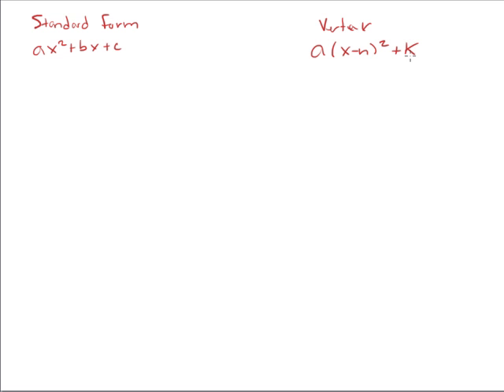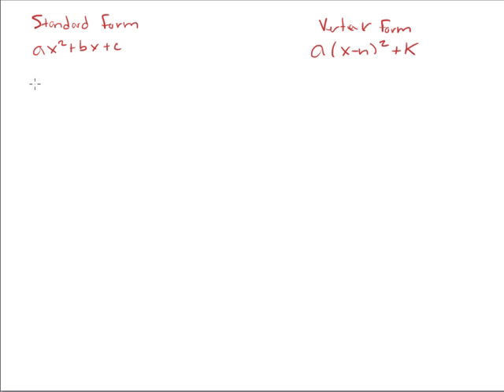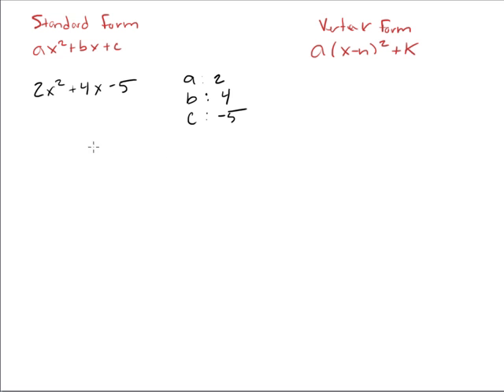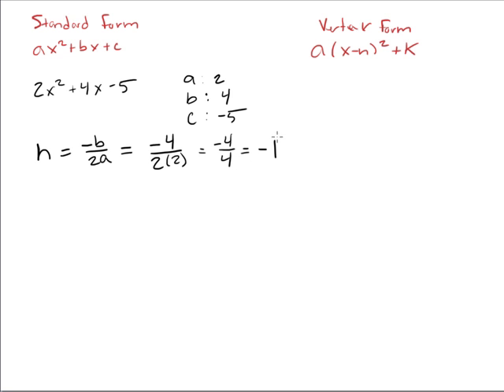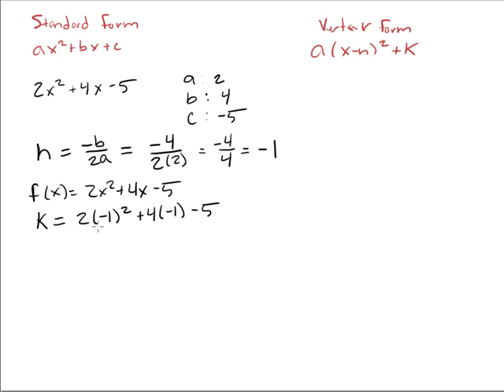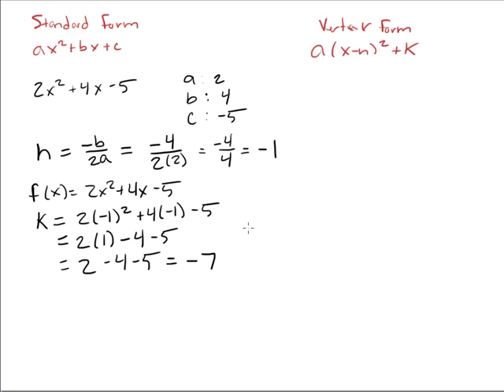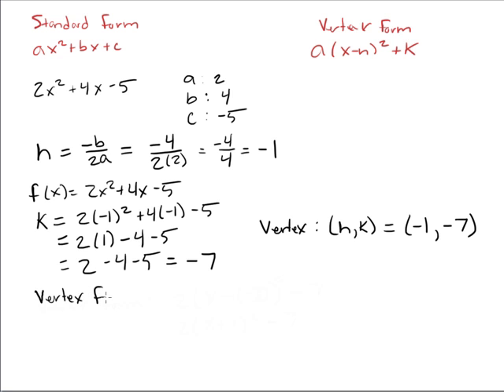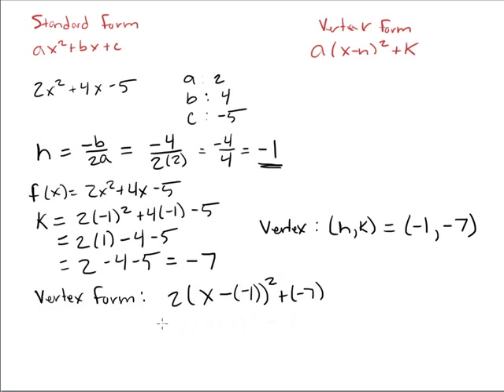Standard to vertex form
Now we're converting. you have to say it like now we're cooking. Anyway, as always leave questions you have in the comments